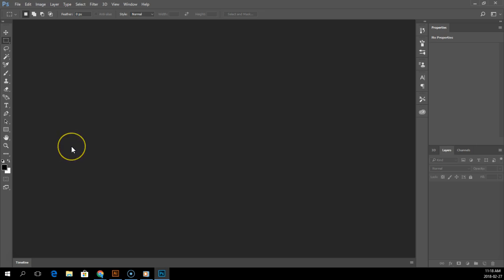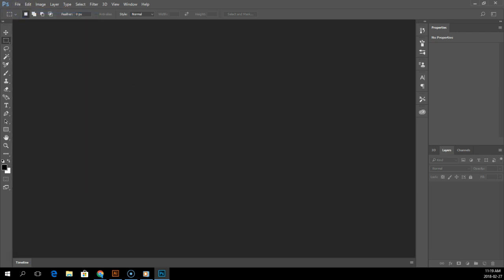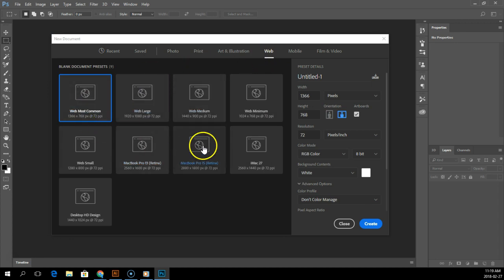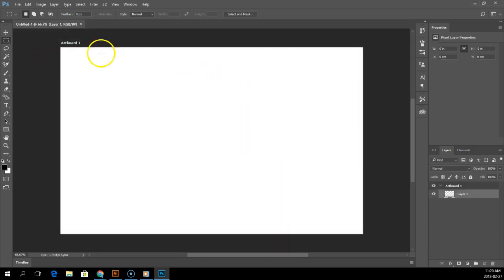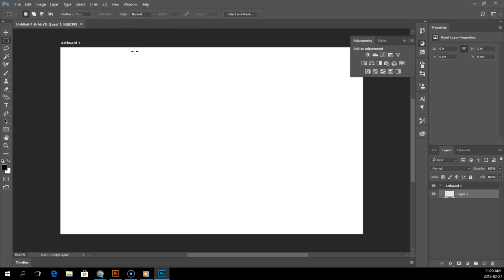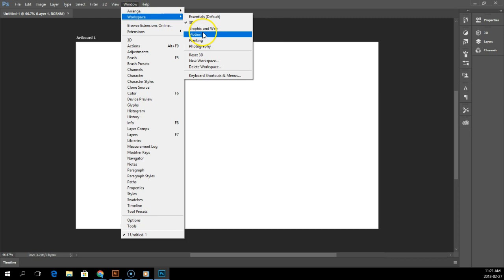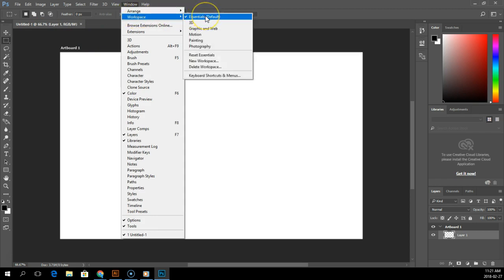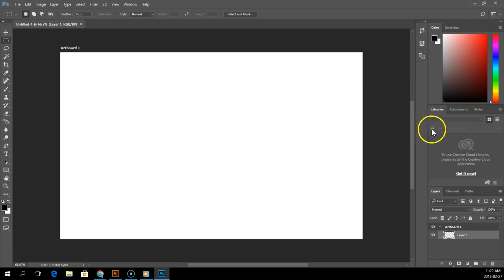How to Reset Workspace in Photshop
This is a short video to explain the interface of Photoshop and how to reset the workspace if toolbars are missing.